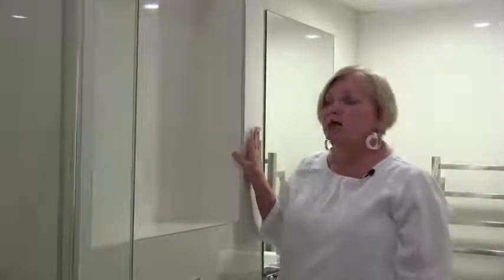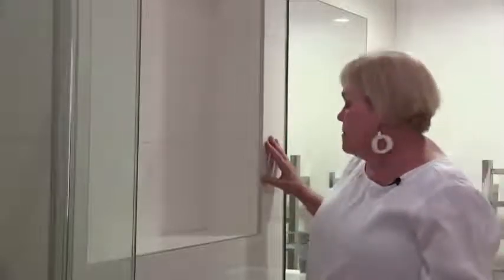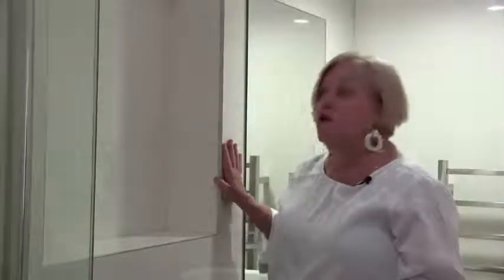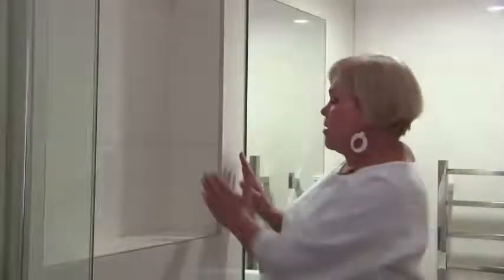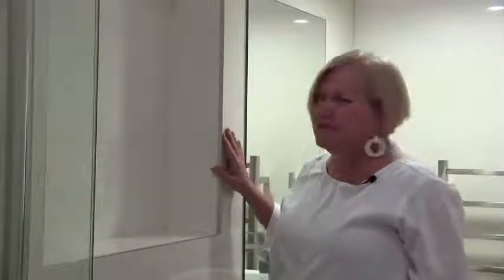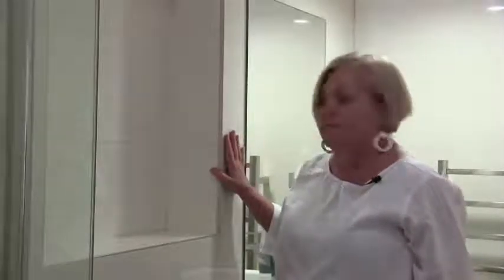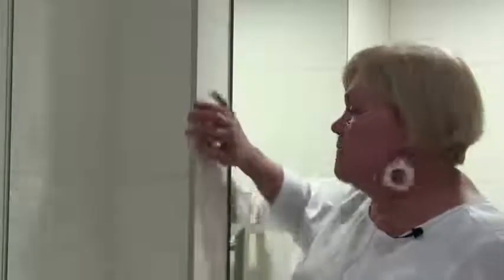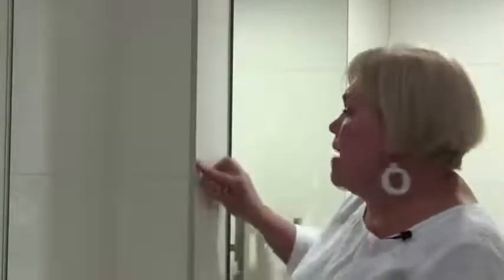Bathroom Tip 1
A tip to help with your corner edges and help make them beautiful.